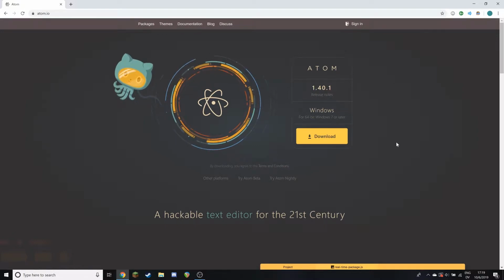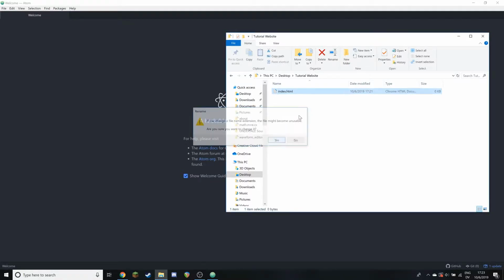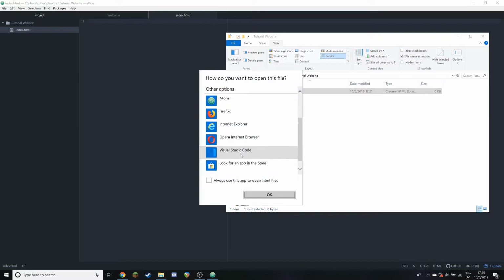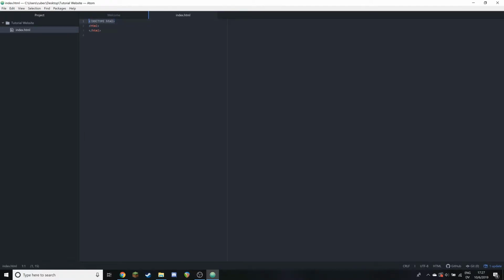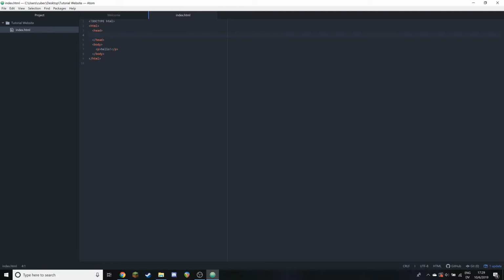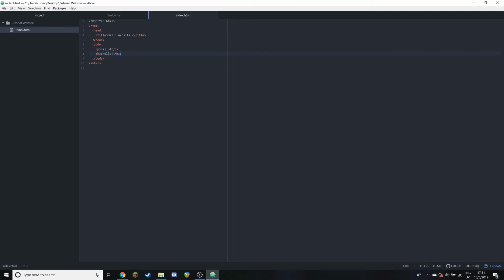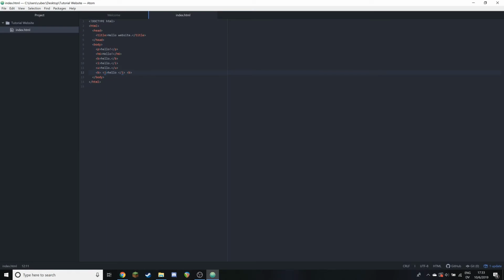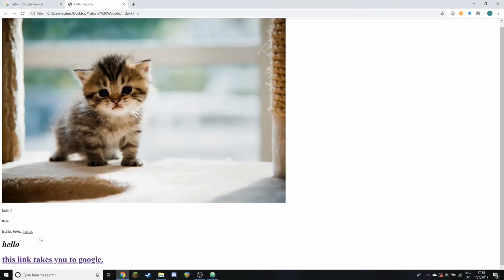Html & Css | The Basics | Tutorial #1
Hey guys! It's been awhile. I'm not dead, I've just been busy w/ other projects. Anyway, in this tutorial, we check out how to write text in different ways on a web page using HTML. In the next video, I'll teach you all some basics using css to stylize your text more.